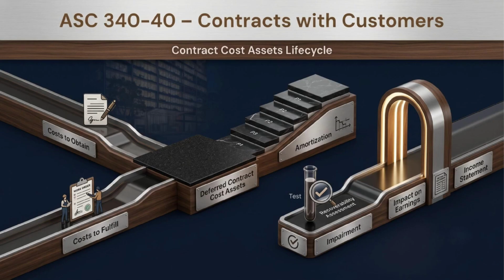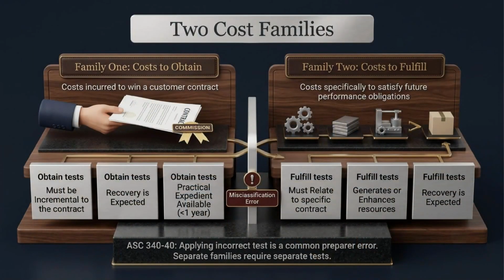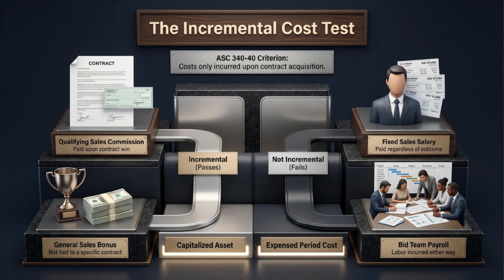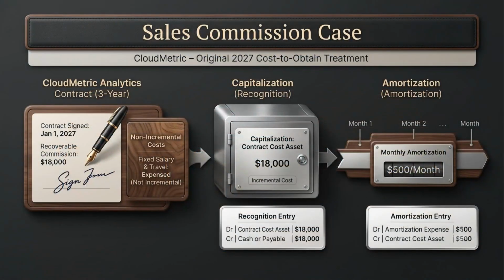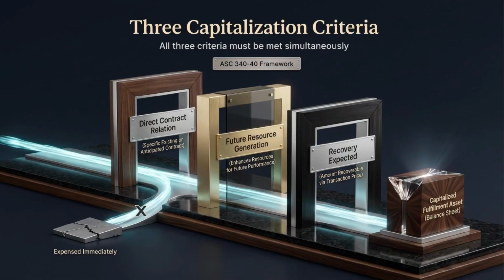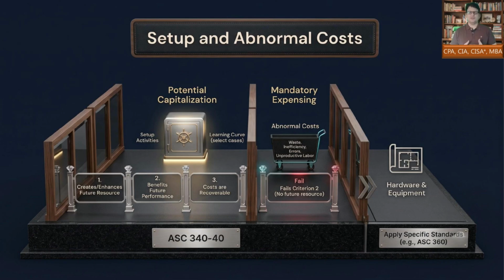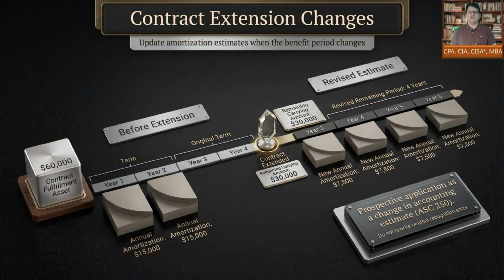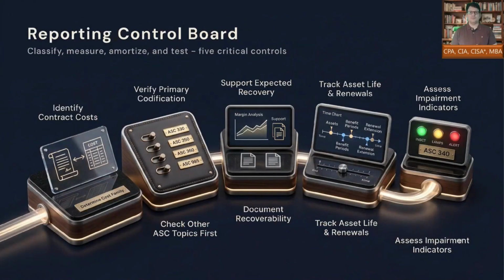ASC 340 Video 2/3 | Contract Cost Assets: Costs to Obtain & Fulfill Contracts | US GAAP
This lesson explains ASC 340-40 contract cost assets, including incremental costs of obtaining a contract and costs incurred to fulfill a contract. It covers capitalization criteria, costs that must be expensed, amortization, impairment, and the relationship with ASC 606. The focus is on deciding which contract-related costs qualify as assets and how those assets move through the income statement over time.

CHAPTERS

00:00 - ASC 340-40 Contract Cost Assets
00:46 - The Contract Cost Recognition Question
01:38 - Scope Gate: Check Other ASC Topics First
02:26 - Two Cost Families: Obtain vs Fulfill
03:15 - Costs to Obtain a Contract
04:03 - The Incremental Cost Test
04:51 - Recoverability and the One-Year Practical Expedient
05:42 - Common Acquisition-Cost Traps
06:34 - CloudMetric Commission Example
07:32 - Costs to Fulfill a Contract
08:26 - Three Fulfillment-Cost Capitalization Criteria
09:14 - Capitalize or Expense?
10:05 - Setup, Implementation and Learning-Curve Costs
11:02 - SecureGrid Fulfillment-Cost Example
12:00 - Amortization of Contract Cost Assets
12:43 - Contract Extensions and Changes in Estimate
13:33 - Impairment Testing and Example
14:34 - Reporting Control Board and Key Takeaways

Next Video: ASC 340 Video 3 of 3 - Practice Questions, Mini Cases, IFRS 15 and SAP Bridge

The final ASC 340 lesson turns the recognition, measurement, amortization, and impairment rules into practice. It will use questions and mini cases to test contract cost classification and will also connect the US GAAP model with IFRS 15 and practical SAP contract-cost tracking.